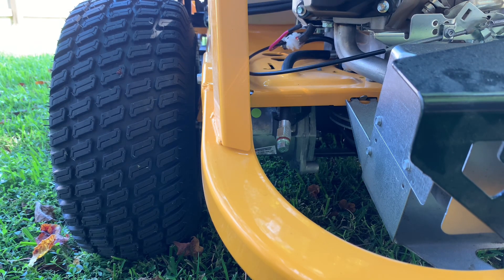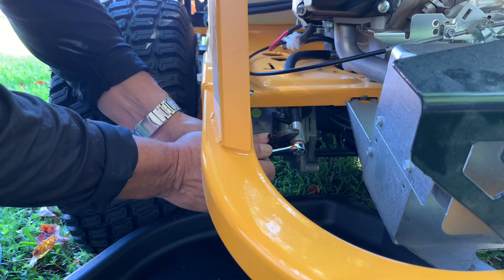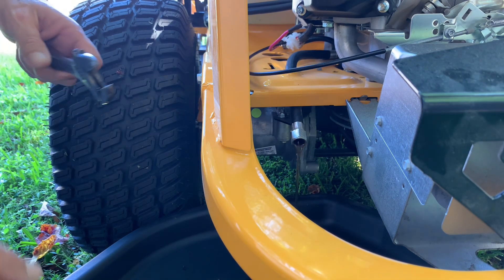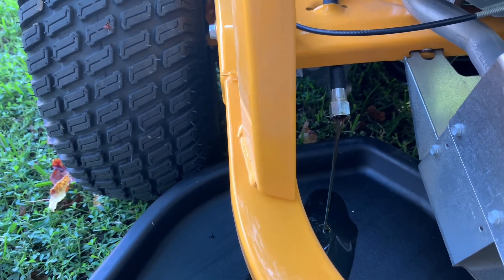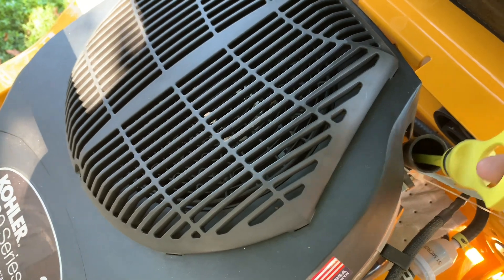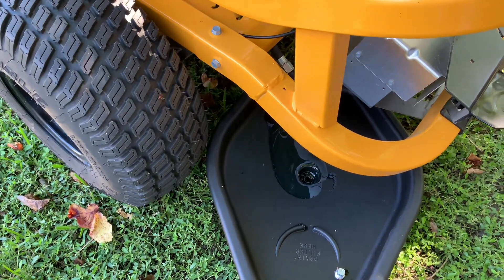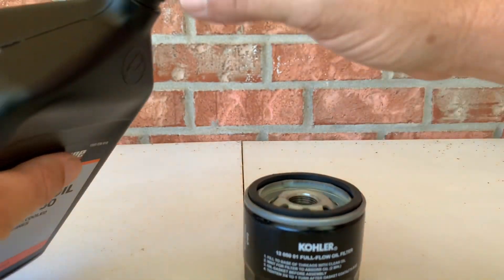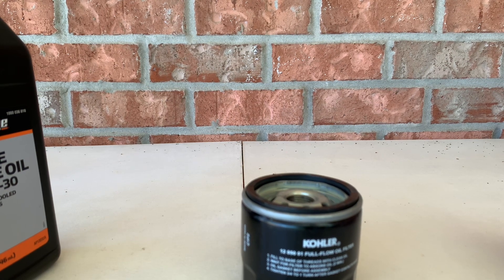Cub Cadet ZTS1 46 ULTIMA Oil Change cubcadet kohler oilchange howto l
How To Change Oil On A Cub Cadet ZTS1 46 ULTIMA Step By Step maintenance and Pro Tips